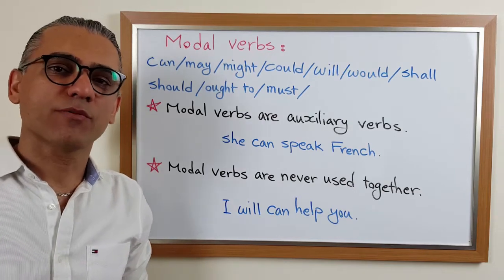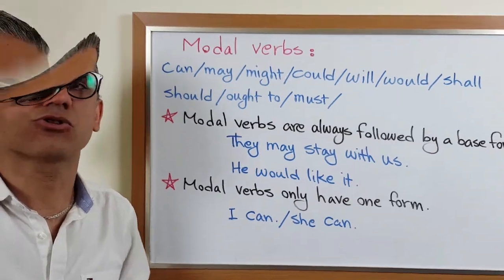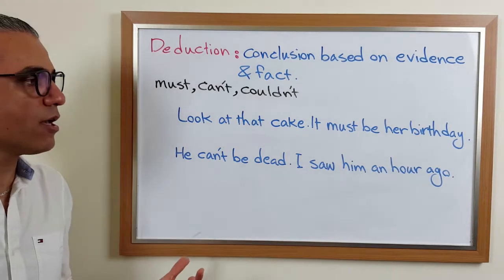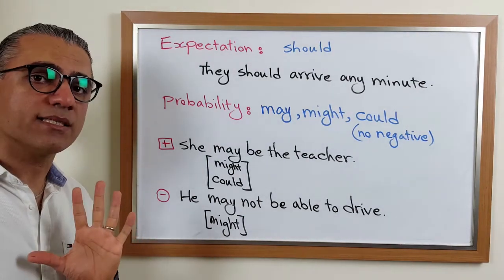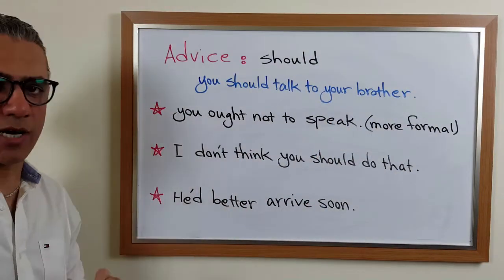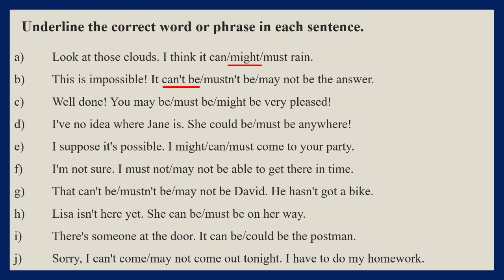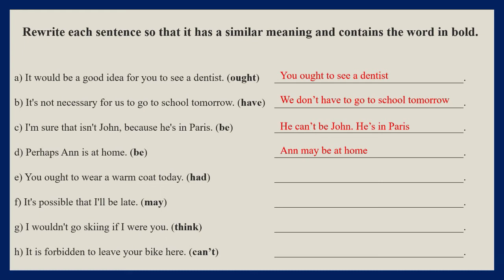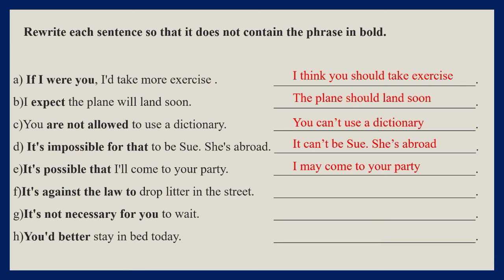English Intermediate Grammar - Modal Verbs 01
We all know how important Modal Verbs are in English. We use them in a broad range of situations and they're ubiquitous in everyday English and in Formal English. Let's take a closer look at them.